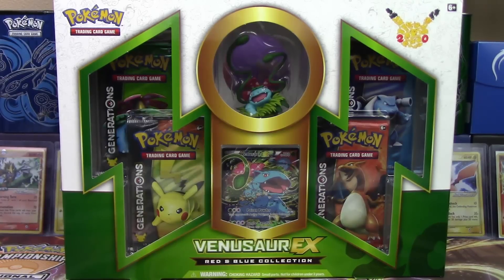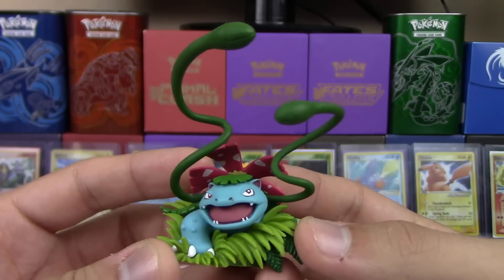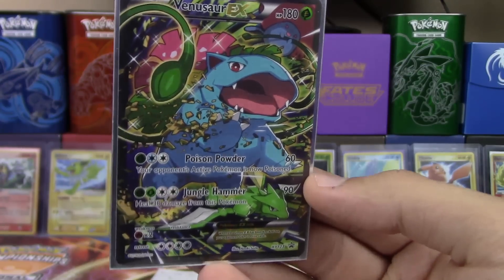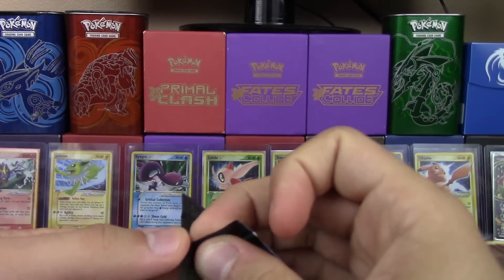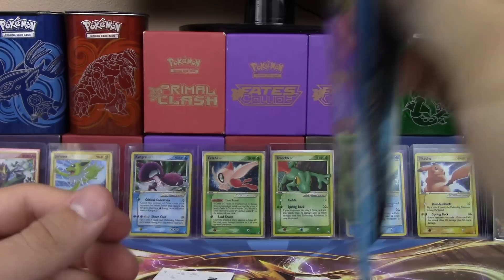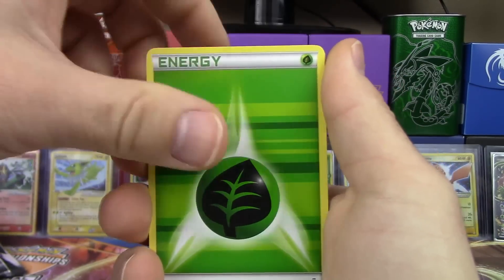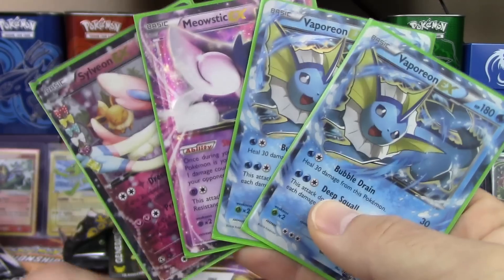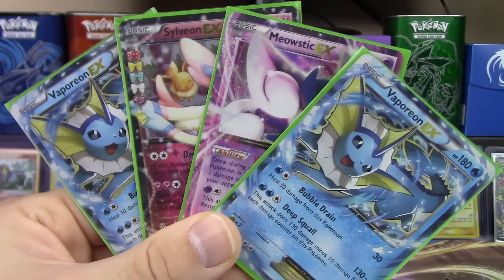Pokémon Cards - Venusaur EX Red & Blue Collection Box Opening! AN EX IN EVERY PACK!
Hello Pokémon Fans! Today we have the EPIC Venusaur EX Red and Blue TCG Collection box for the 20th Anniversary of Pokemon with 4 packs of Pokemon Generations cards!